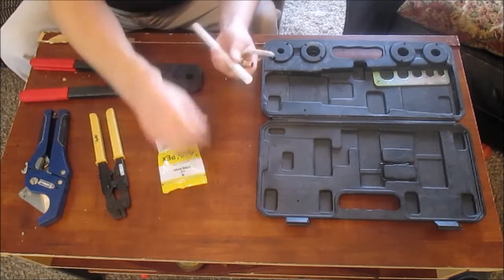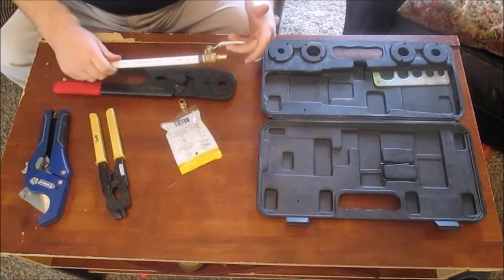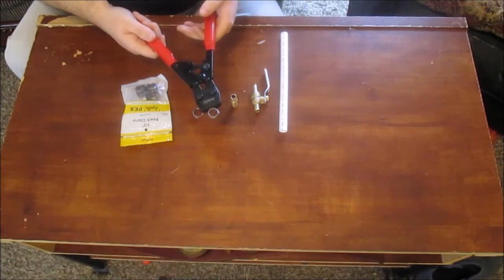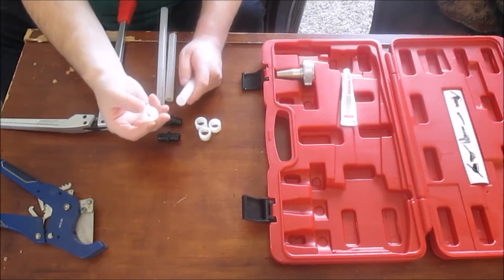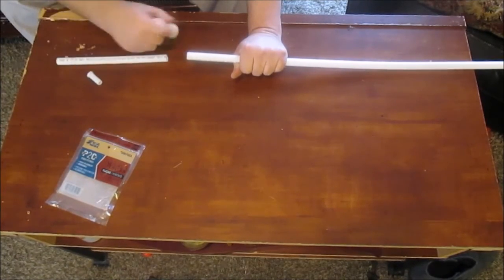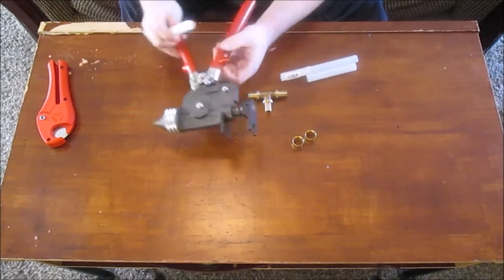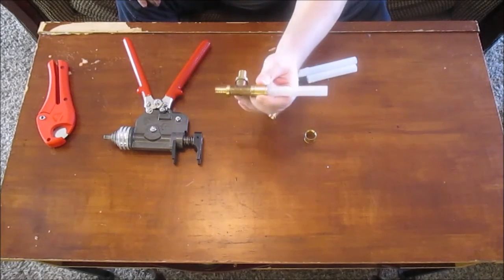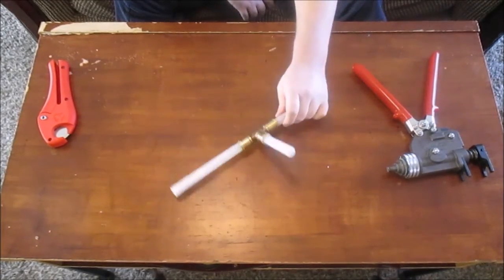Various Methods For Connecting Pex Pipe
In this video, I will demonstrate several methods for connecting pex pipe.